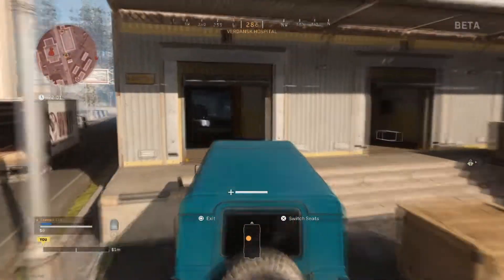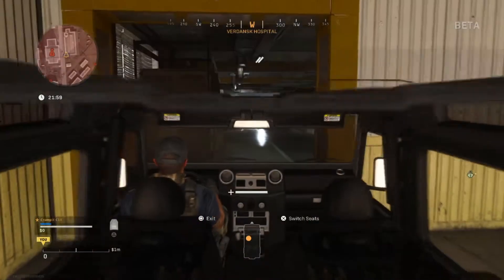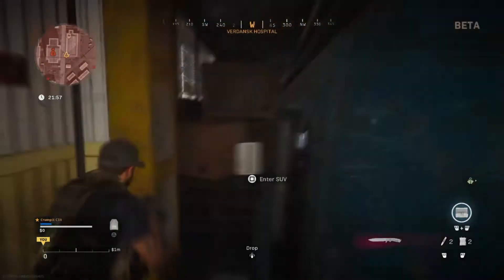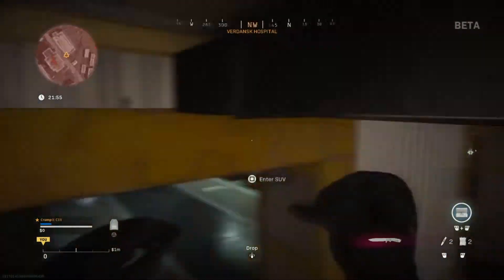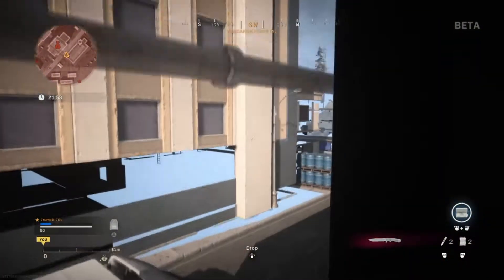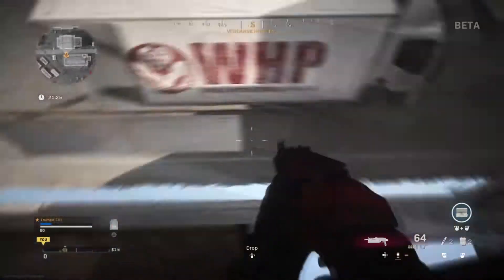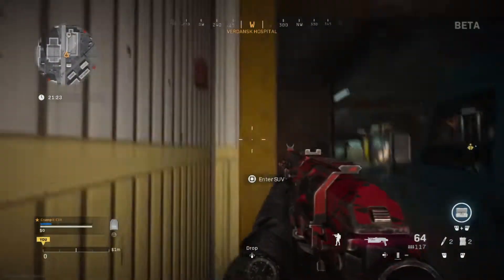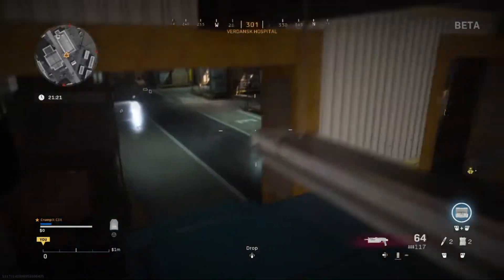CALL OF DUTY MODERN WARFARE WARZONE NEW *GOD MODE* GLITCH WARZONE BATTLE ROYALE / PLUNDER! WORKING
▬▬▬▬▬▬▬ஜ۩۞۩ஜ▬▬▬▬▬▬▬
▓▓▓▒▒▒░░░Itz Jxsh Dzn░░░▒▒▒▓▓▓
▬▬▬▬▬▬▬ஜ۩۞۩ஜ▬▬▬▬▬▬▬

⌚Hey Welcome Back To The Channel
Today Im Showing You a God Mode Glitch
I Am Not The Founder Of This Glitch

★Microphone - Blue Snowball USB
★Xbox - Jasper Glitch 2
★PS3 - Rebug 4.82 D-REX
★Laptop - HP ProBook 6570b
★Capture Card - Elgato HD

★Skype : itzjxshdzn
★Xbox Live : I Cheated XBL
★Playstation Network : Little_Patato

Song1 : ~ ... ~ ... ~
Song2 : ~ ...  ~ ... ~
Song3 : ~ ... ~ ... ~
Song4 : ~ Intro ~ Coalition ~ Modern Warfare ~

Also If Theres Anything You Want Recorded Or Want To See, Let Me Know Down Below ◕‿◕

◕‿◕Jxsh Out◕‿◕